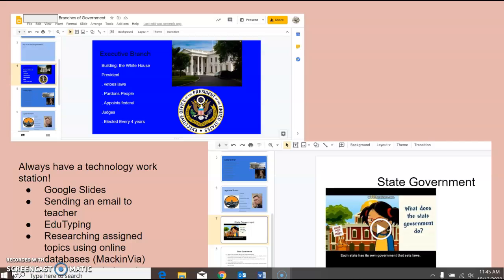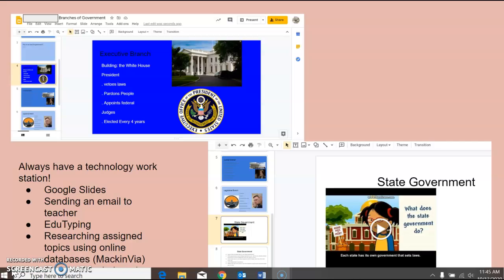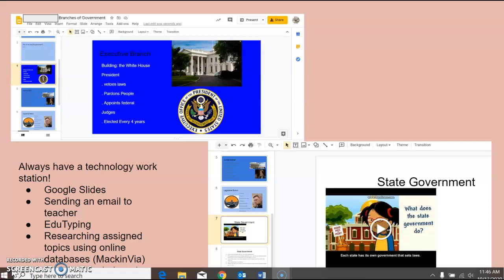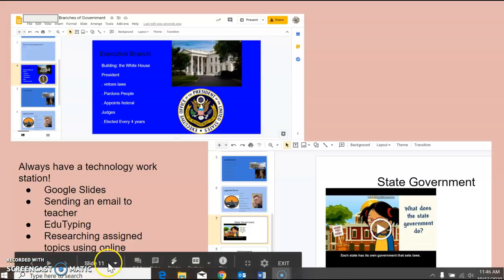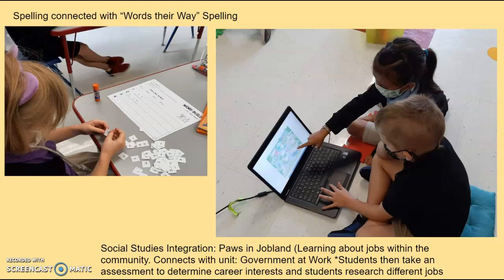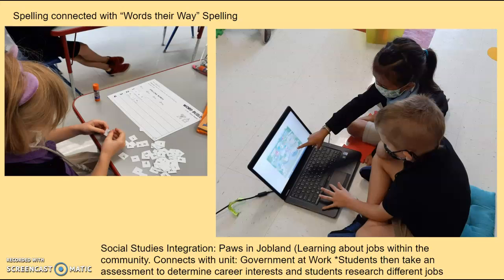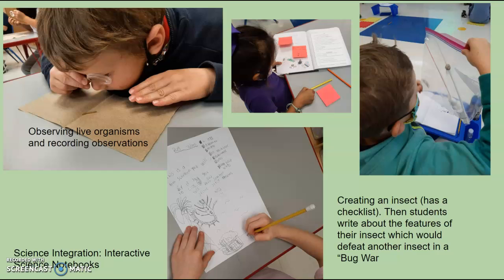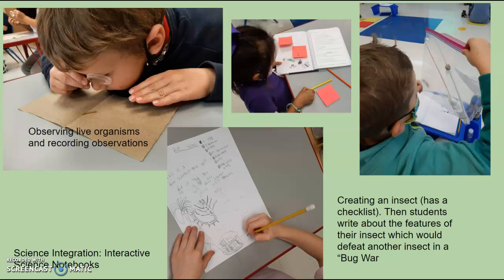Guided Reading Pt. 2